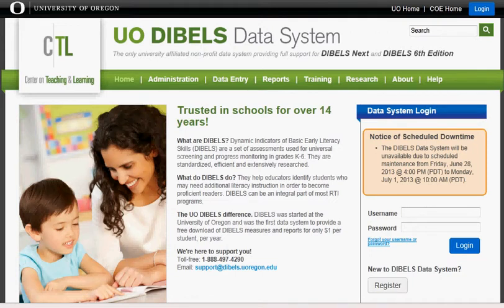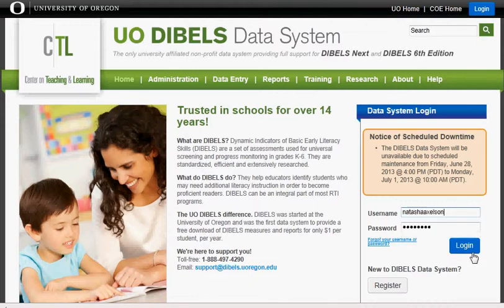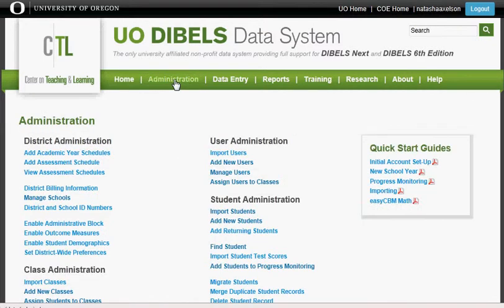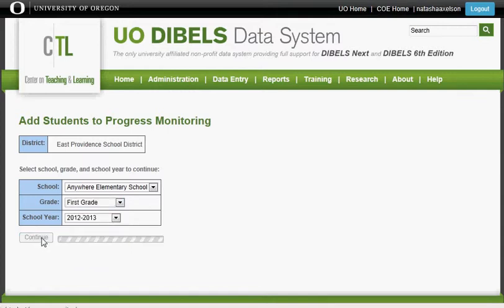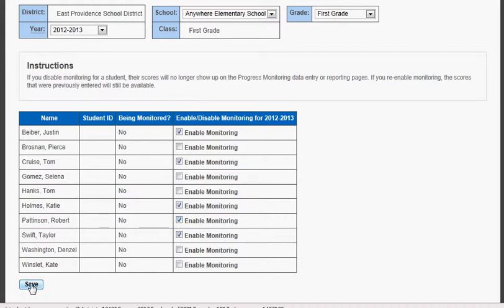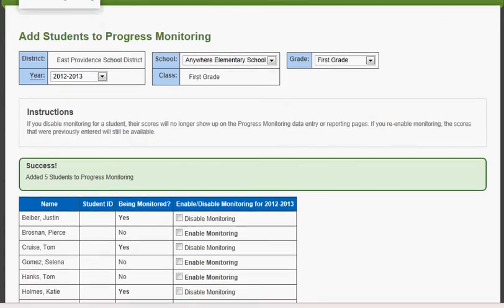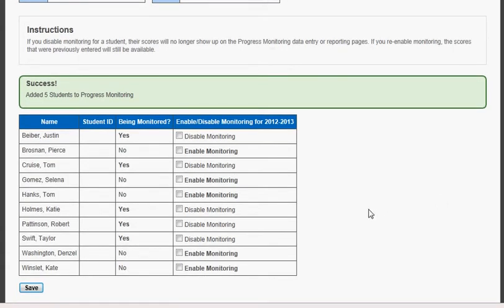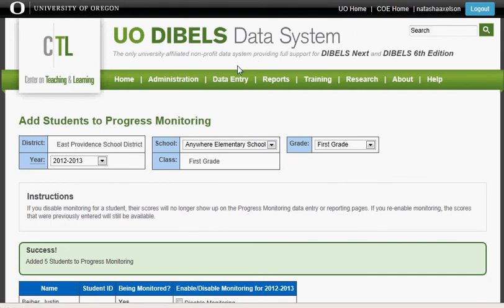Selecting Students to Progress Monitor for DIBELS